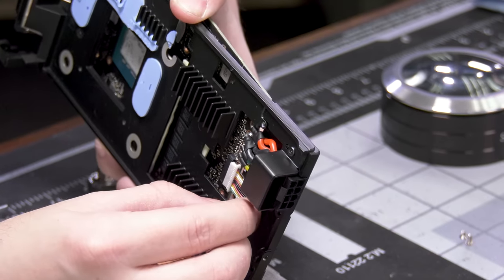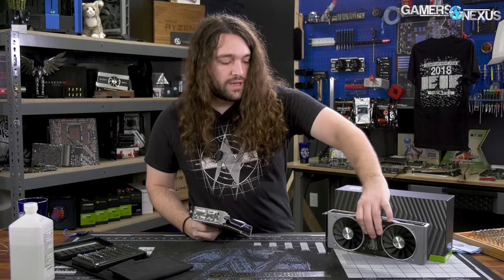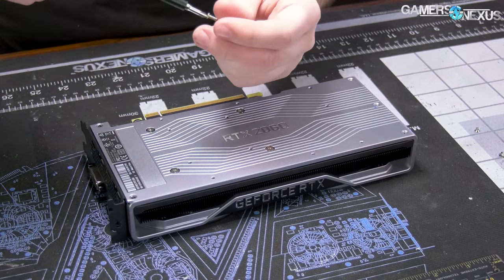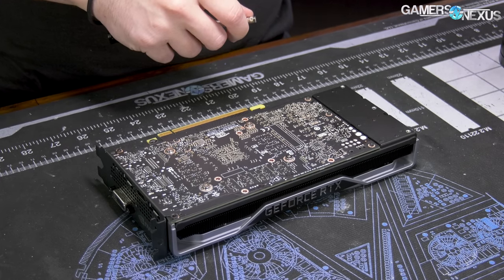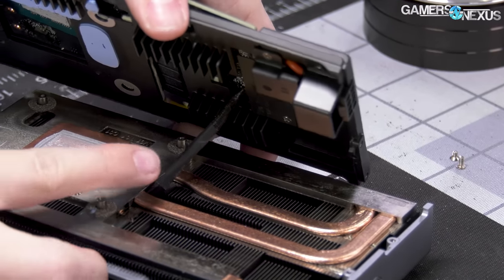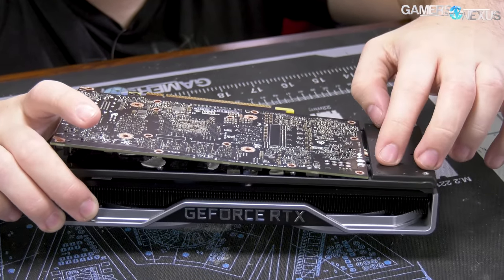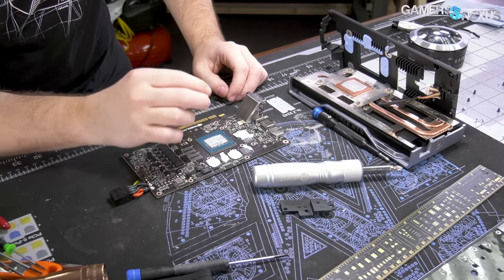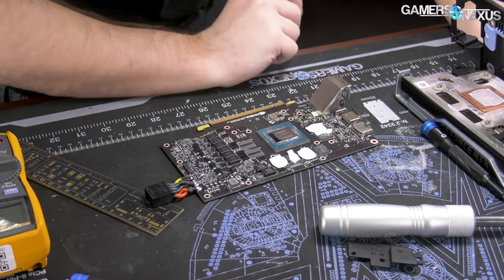RTX 2060 FE Tear-Down: They Added More Glue and Screws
The NVIDIA RTX 2060 Founders Edition is more difficult to open than even the previous RTX FE cards, now adding more glue to the process.

The RTX 2060 is a significantly more competitive RTX offering than previous RTX cards, but still faces the same challenges in assembly for the Founders Edition model. There are still a lot of screws, there's still glue, but now it's more difficult to get the cooler off, thus making it more difficult to replace the thermal paste on the RTX 2060. Servicing the RTX 2060 Founders Edition model will be difficult.